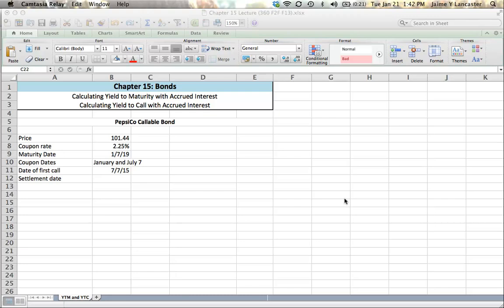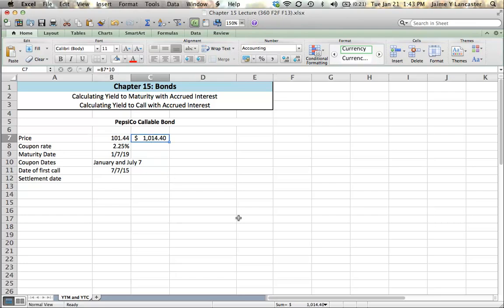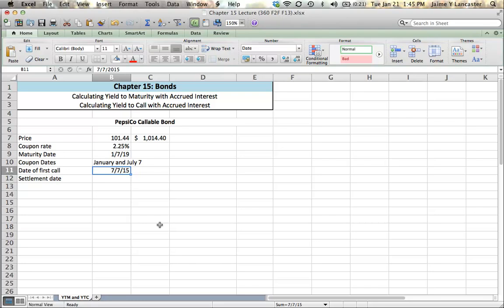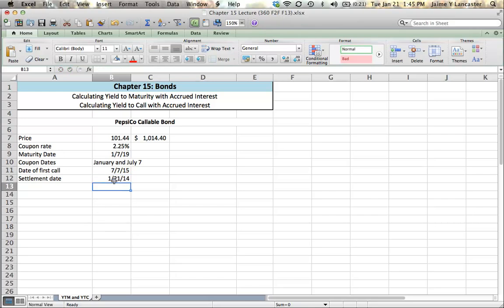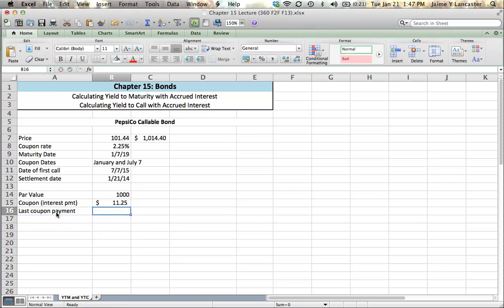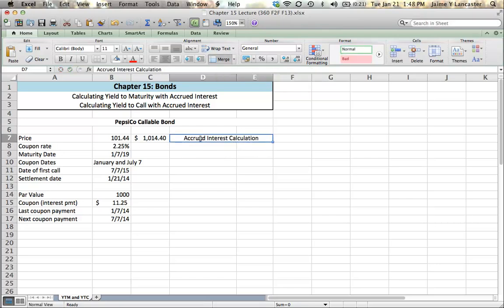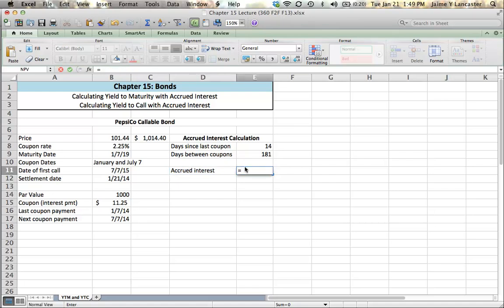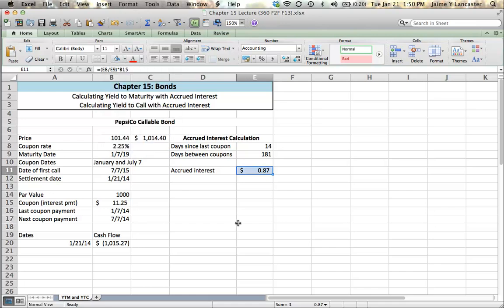Chapter 15 - Accrued Interest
Learn how to calculate accrued interest on a bond.